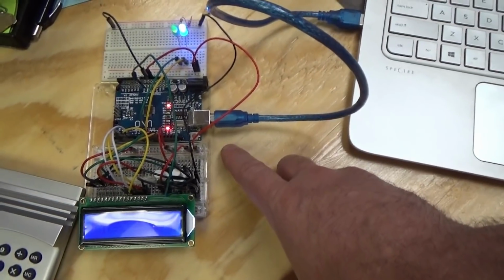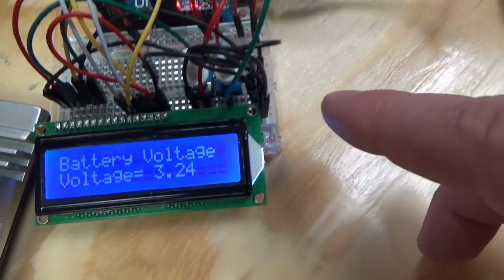Setting Up Arduino For Automatic Mining Rig On Off Control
I am setting up an off grid solar powered cryptocurrency mining farm which will be fully automated using an Arduini micro computer.

In the previous video I set up a digital volt meter using the Arduino so I can read in the voltage of the solar power battery bank.

Now I am setting up an automated control to turn cryptocurrency mining rigs on and off based on the available solar power.

As the voltage of the battery bank rises and reaches a certain threshold point, the Arduino sends a pulse to a push button switch which turns on a mining rig, symbolized by the blue LED on the breadboard. At that time a green LED turns on and stays lit to show that the computer is running.

As the voltage drops due to clouds, rain or the end of the day, the Arduino will turn off the mining rig and then turn off the green LED to indicate that the computer has shut down.

Currently this is all simulated using LEDs but I will be using a real computer next.

My off grid solar powered cryptocurrency mining farm will be fully automated using this Arduino micro computer.

DIY Tube Video Community
Your alternate video sharing community